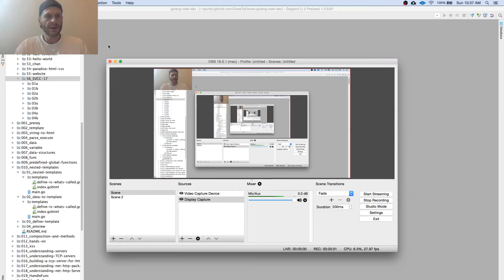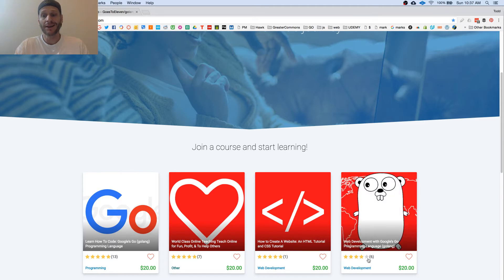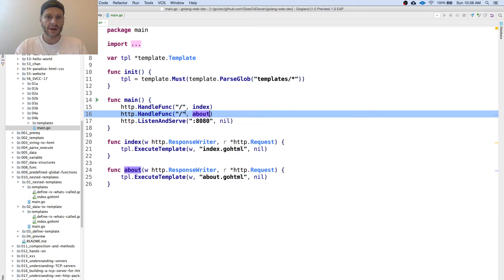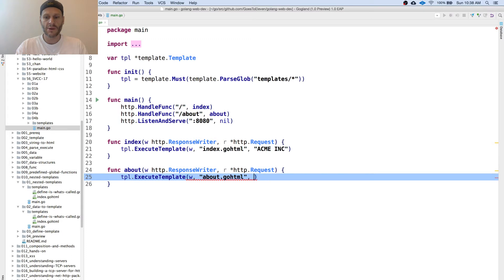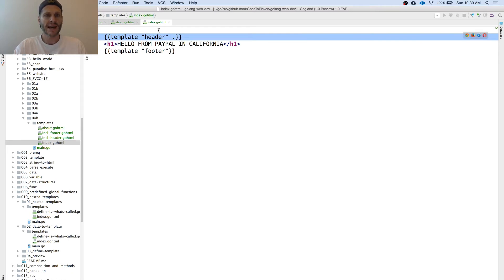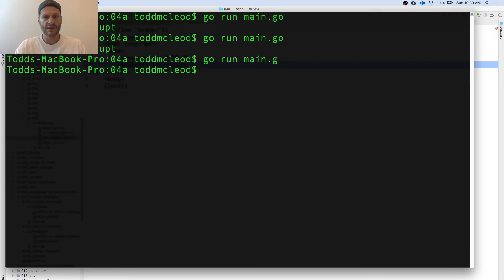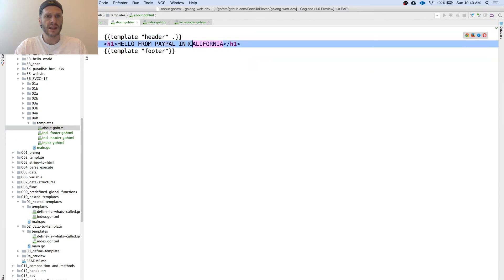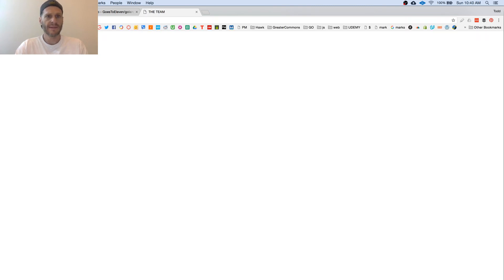Golang Web Server Tutorial - Step #4 - Passing Data to Templates